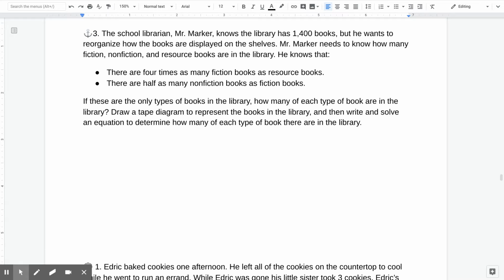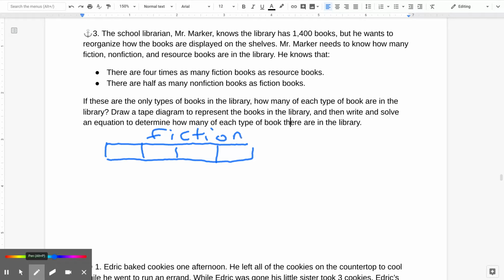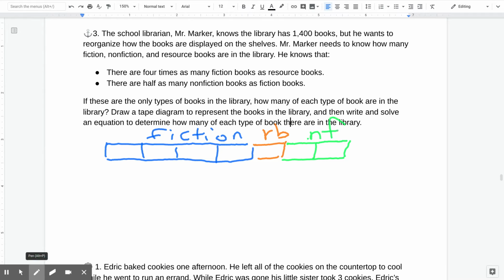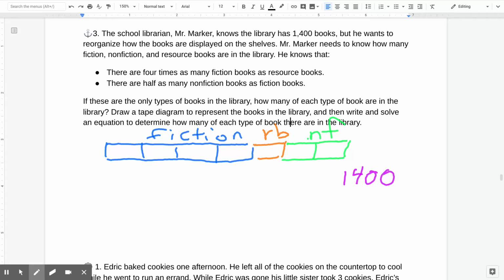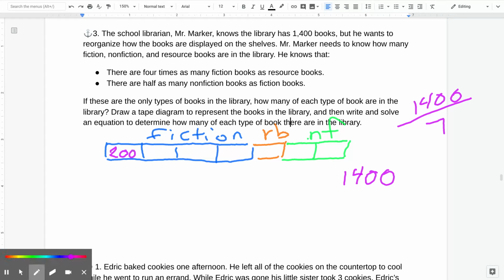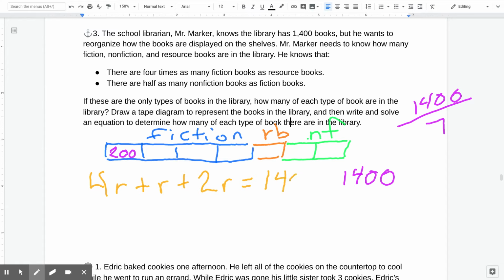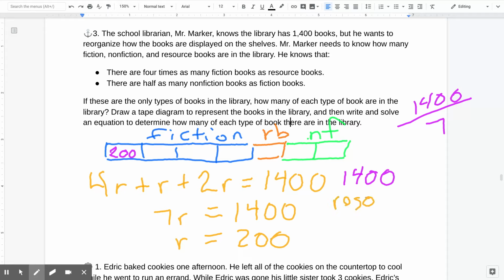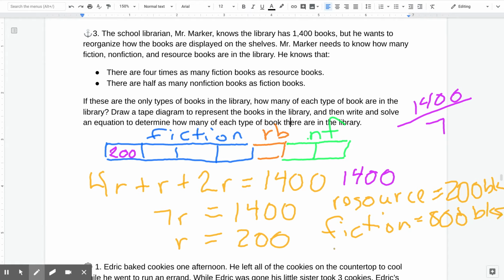Match Fishtank Unit 6 Lesson 7 Anchor 3